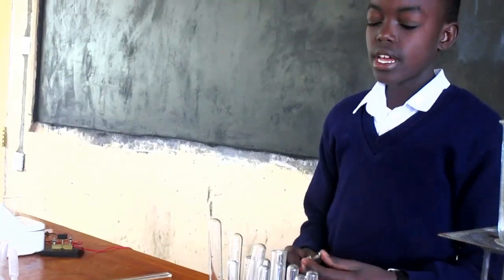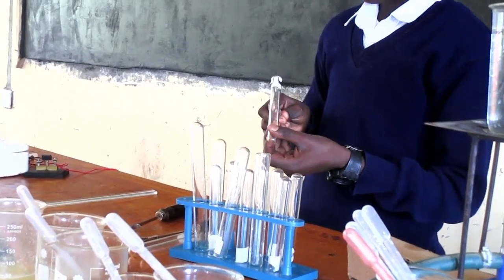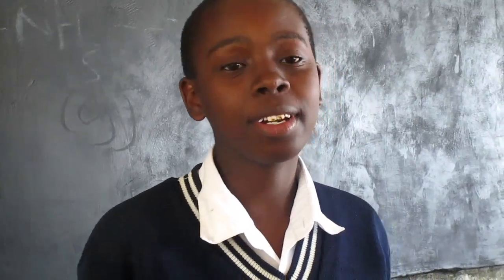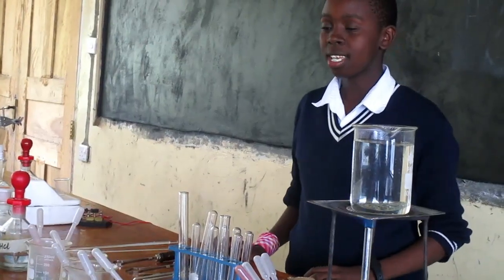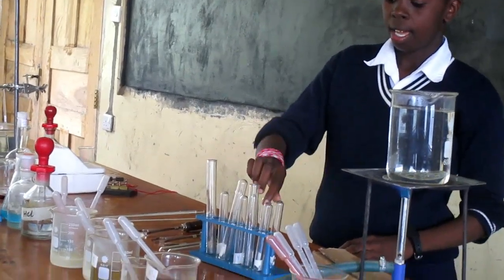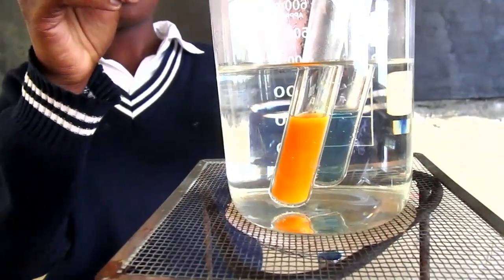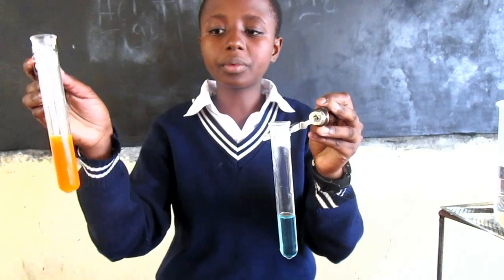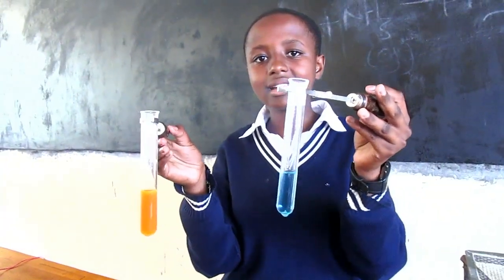FOOD TEST EXPERIMENT BY FORM TWO STUDENTS KISIMIRI SEC1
KISIMIRI SECONDARY SCHOOL-FOOD TEST 2016 BY CHARLZCOMVISION ENTERTAINMENT